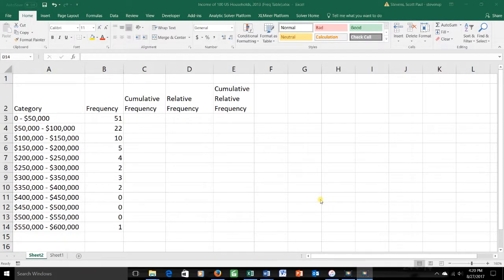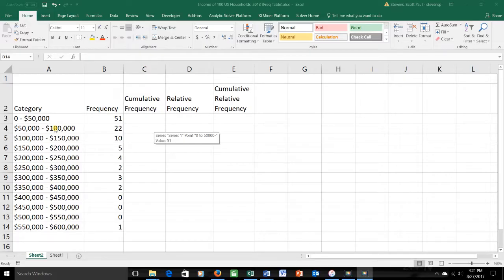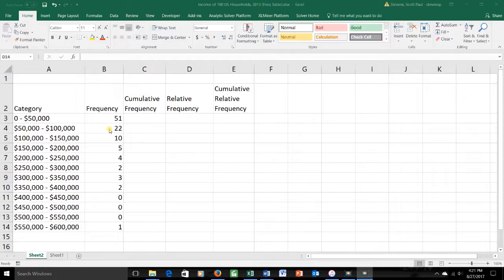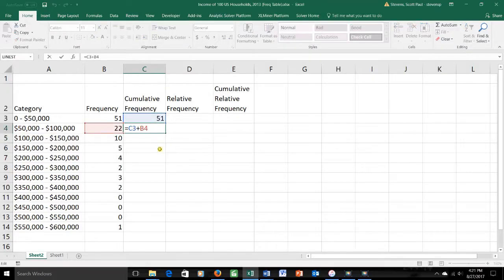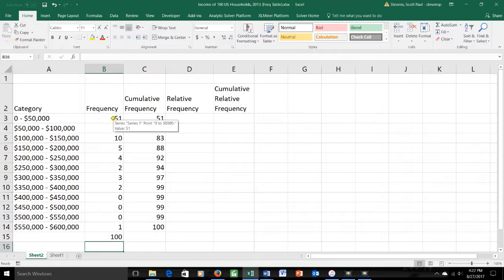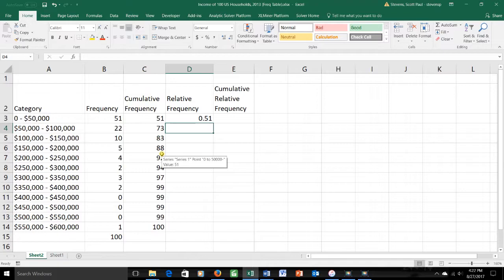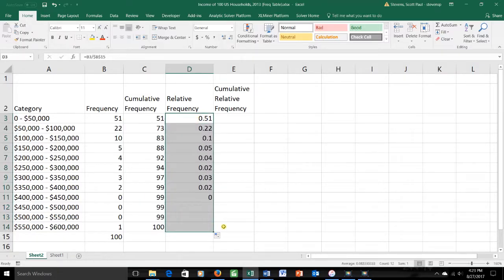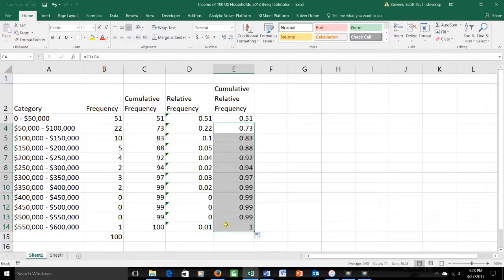Cumulative and Relative Frequency Distributions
"Cumulative" in statistics always means "running total", and "relative" always means "fraction of the whole".  This video shows you how to create cumulative and relative frequency distributions from a frequency distribution by using Excel.